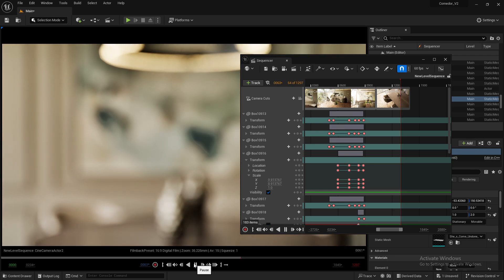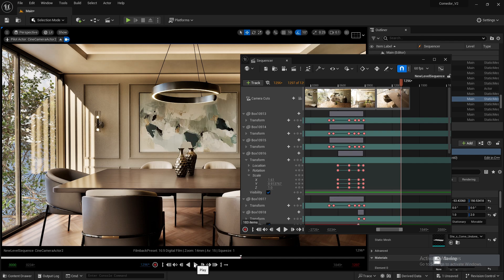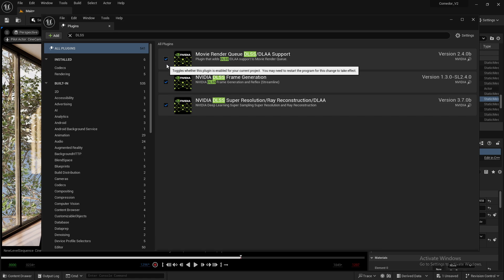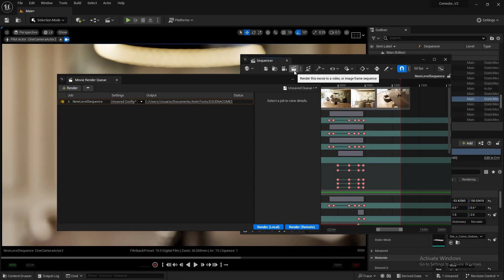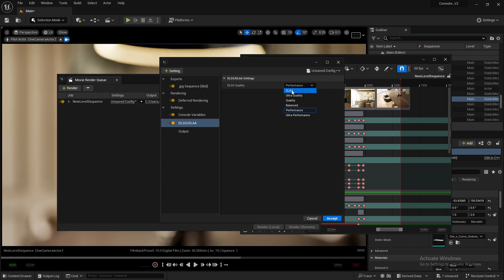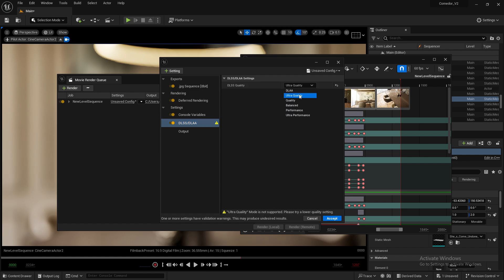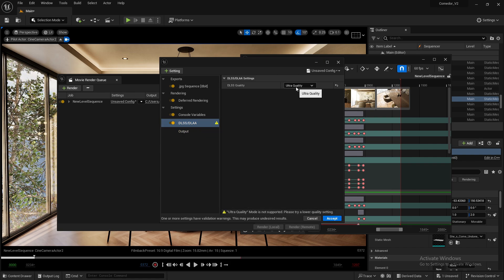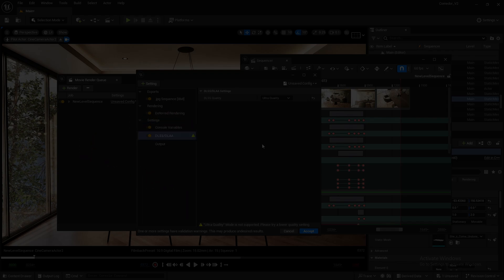HOW TO USE DLSS FOR THE MOVIE RENDER QUEUE l UE5 + LUMEN l RTX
Specs: Unreal Engine 5.3 and Lumen.
💻 Specs: RTX 4060 + AMD Ryzen 5 5600 + 32GB RAM

The new NVIDIA DLSS 3.7 will make your MRQ render as fast as a F1

🎓 Master Twinmotion with our course!

🎯 Level up your Twinmotion configurators!
Save hours of work with this UI Icon Kit designed specifically for Twinmotion triggers.
✔️ 70+ icons
✔️ 4 different styles
✔️ Fully compatible with the color change feature
✔️ Perfect for clean and professional UX